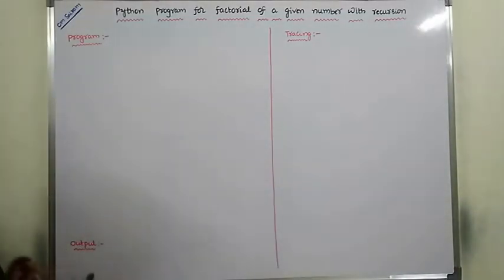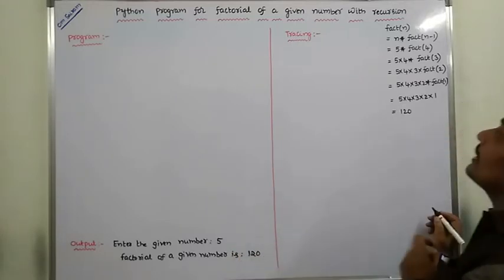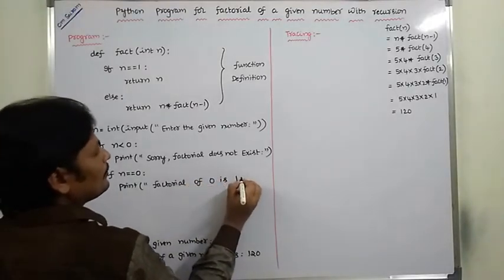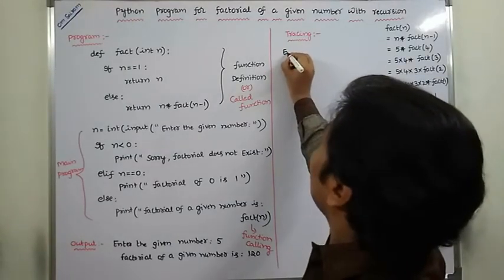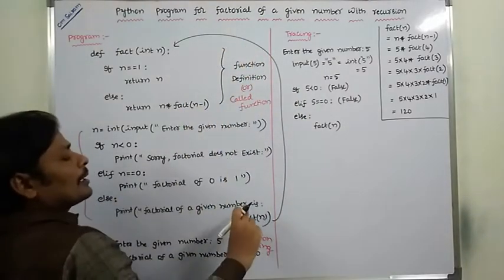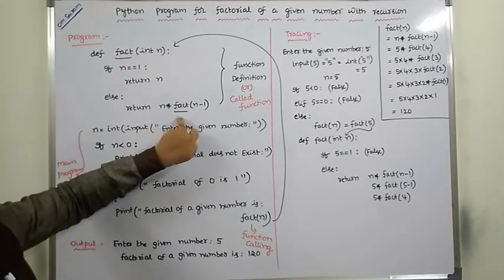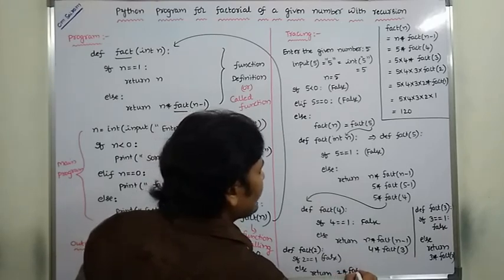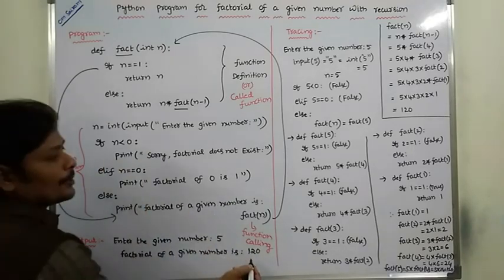Factorial Program Using Recursion in Python || Factorial of a number using recursion in Python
Factorial Program Using Recursion in Python
Factorial of a number using recursion in Python
Factorial Program Using Recursion
 how to write a program to find factorial of a number using recursion in Python language
FACTORIAL USING RECURSION - PYTHON PROGRAMMING
Program to find factorial of a number using recursion in Python
Python Programming
Python program for factorial of a number using recursion

Write a Python program to find the factorial of a given number using recursion
This video contains the description about Python program for factorial of a given number using Recursion